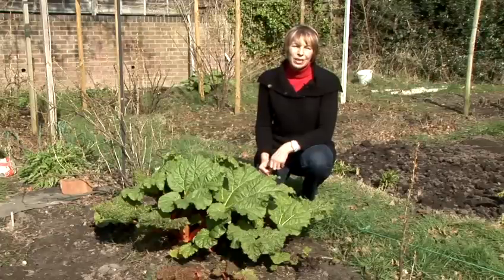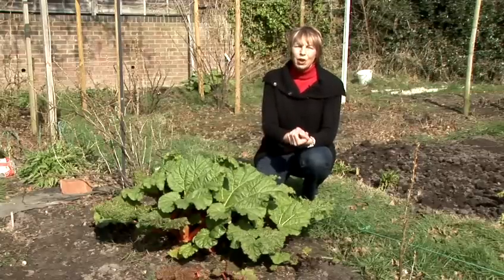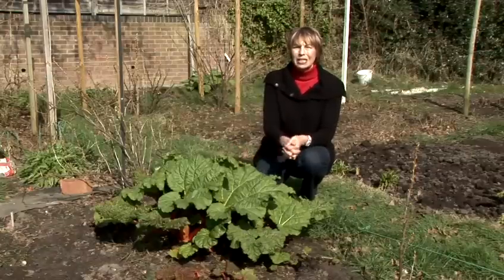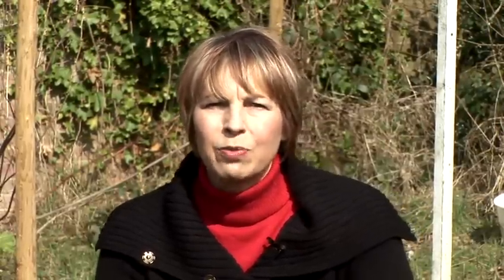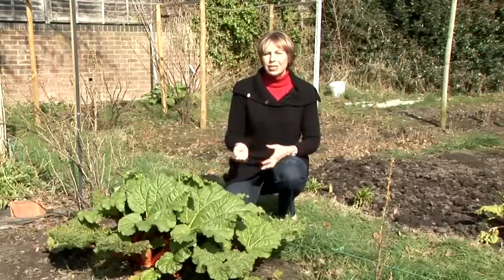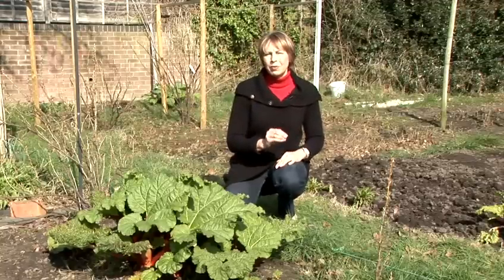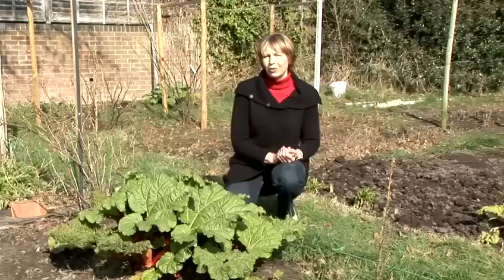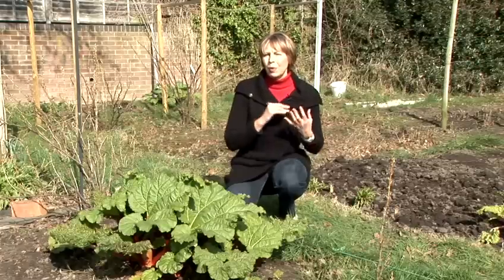How To Grow Rhubarb In Your Garden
This guide shows you How To Grow Rhubarb In Your Garden.